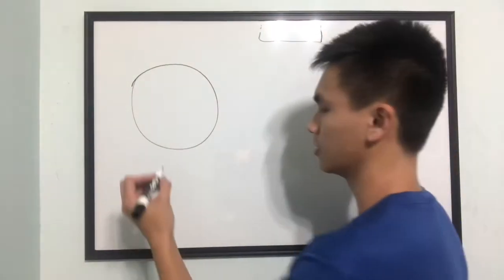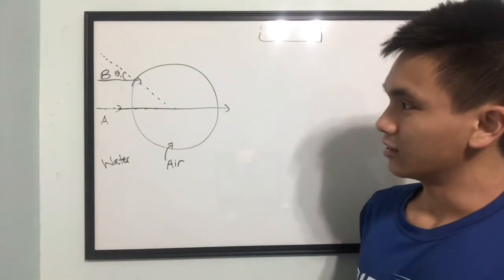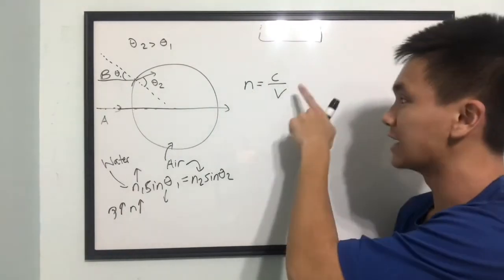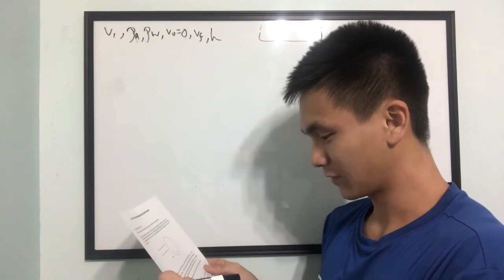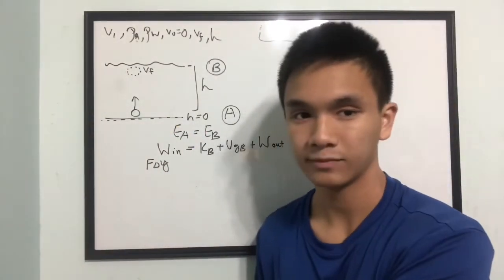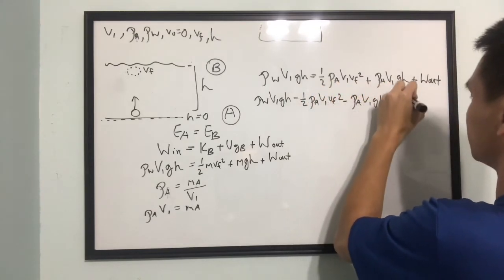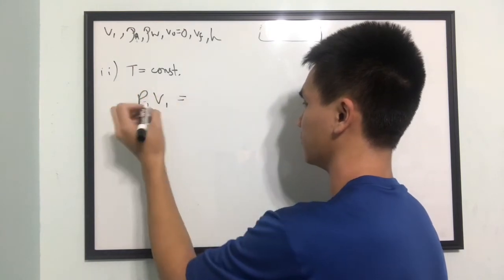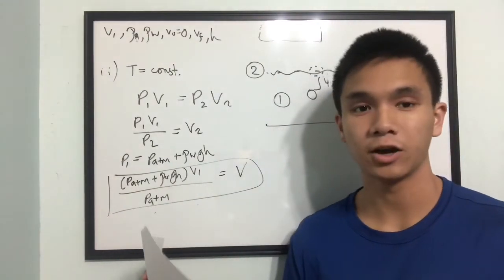geometric optics, fluids, thermodynamics: ap physics 2 frq 2019 Q4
this was the most interesting problem out of the set. the other ones were meh. also happy thanksgiving :)